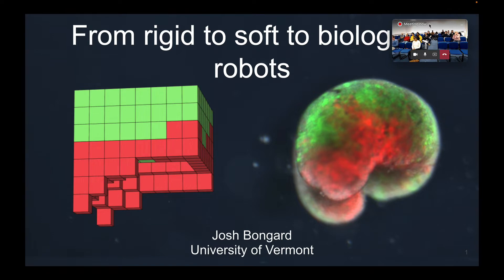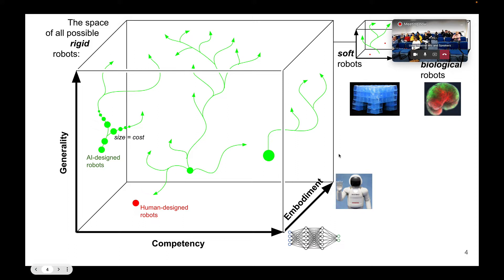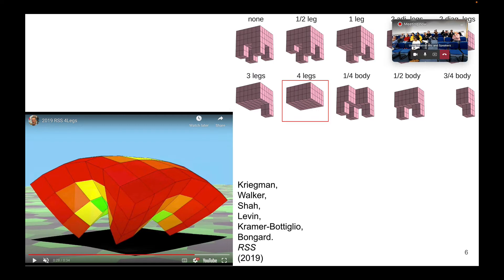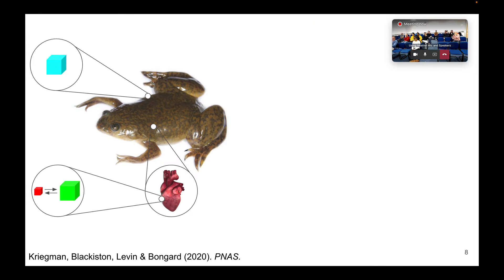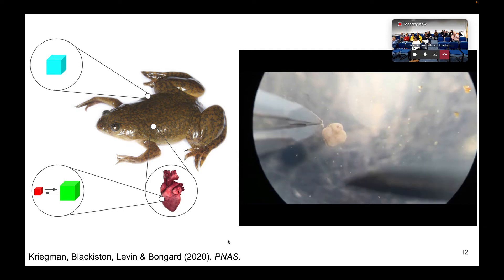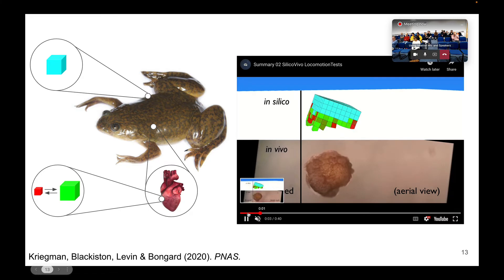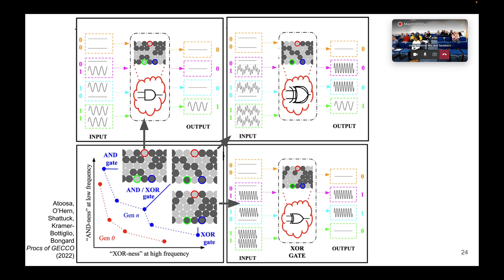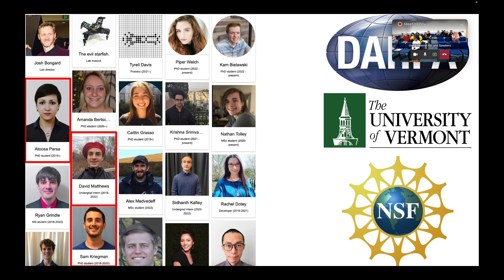From rigid to soft to biological robots (i.e. xenobots).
An invited talk for the Bristol Robotics Laboratory, as part of the "MorphoTalk" seminar series.